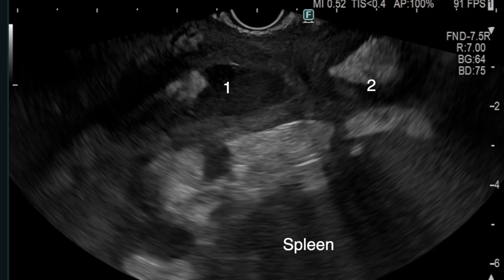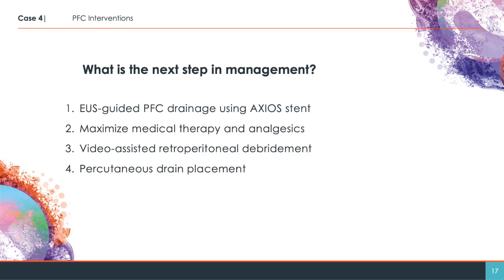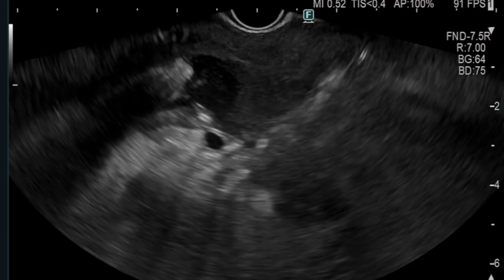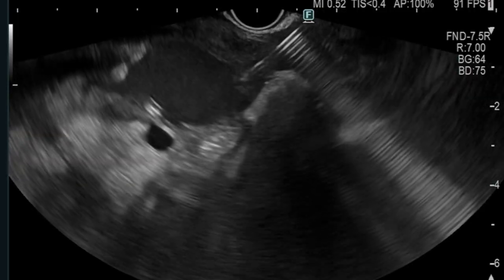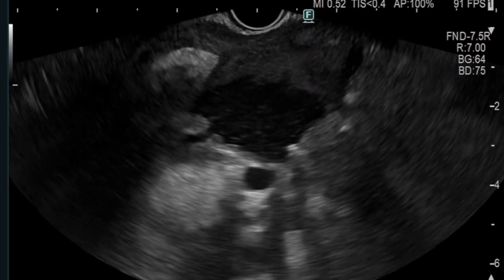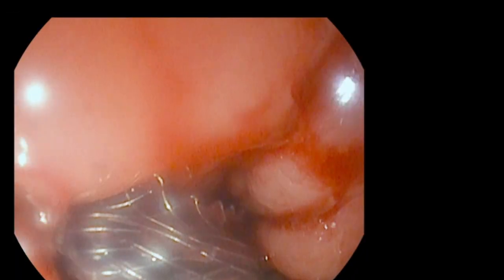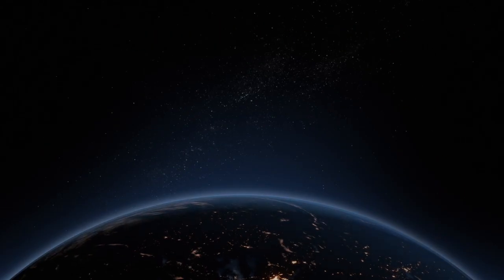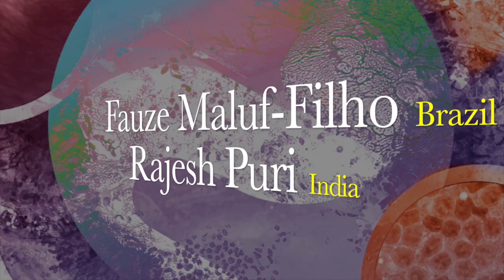FLORIDA LIVE EUS (AUG 21-23, 2025) VIDEO: TECHNICAL TIPS FOR RX OF INFECTED NECROTIZING PANCREATITIS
In this Florida Live EUS educational video, we present a patient with recurrent sepsis from two small infected necrotic collections at the pancreatic tail. This educational video illustrates technical tips that enabled optimal care for this patient.

To learn more cutting-edge developments in EUS, pickup valuable clinical pearls that impact your practice and participate in active clinical discussions with your peers from more than 20 countries, please register to attend Florida Live EUS from August 21-23, 2025, in Orlando where the Magic of Endoscopy begins.